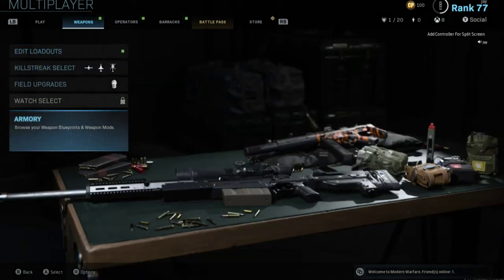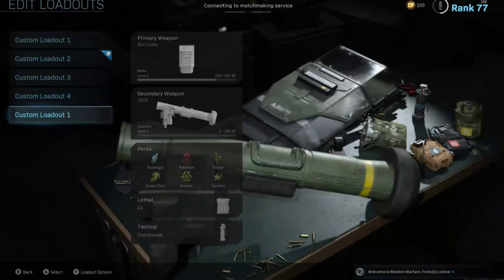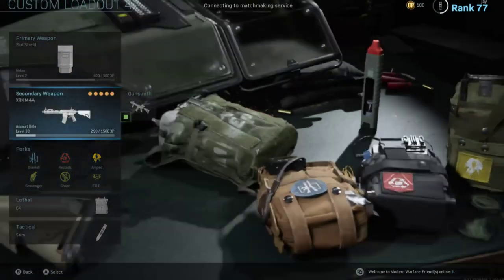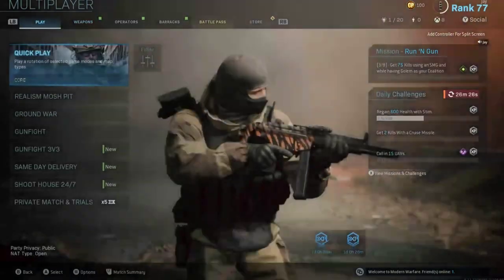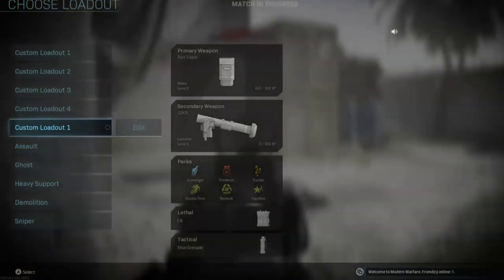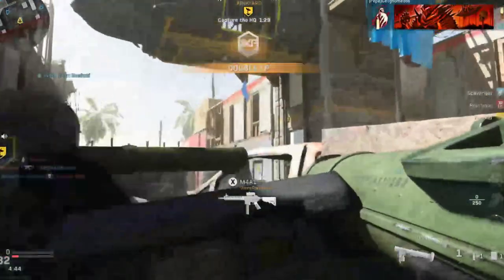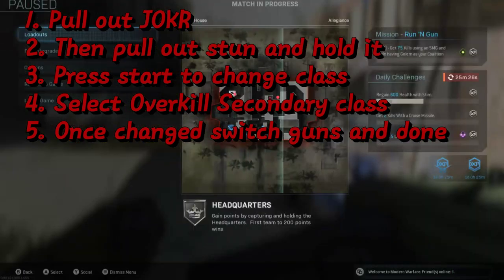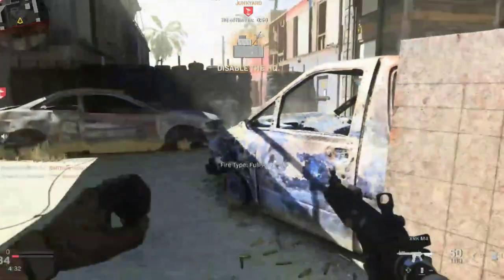MODERN WARFARE OP AIM ASSIST GLITCH!! 40 KILL GAME + NUKE!!